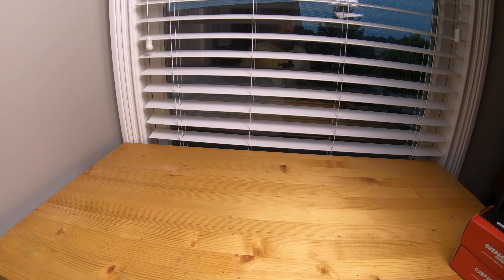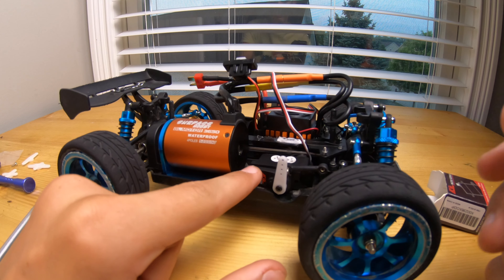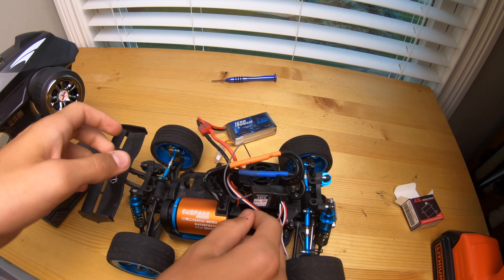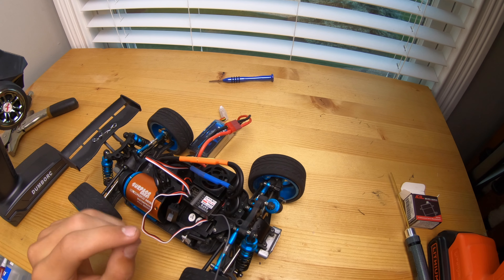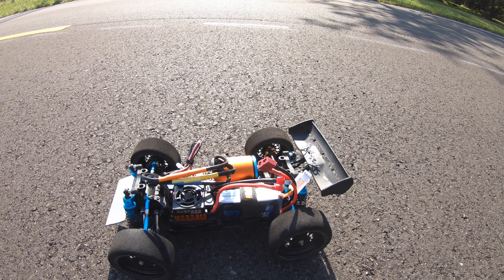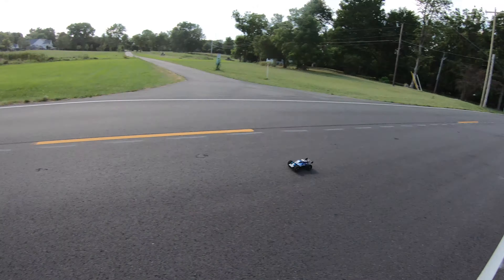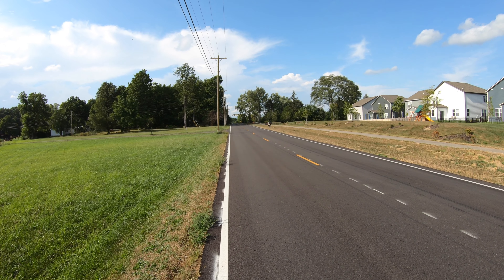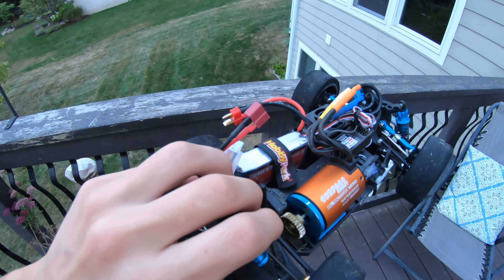Worlds Fastest Wltoys A959-B Part 1 2s Lipo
All the parts I used:
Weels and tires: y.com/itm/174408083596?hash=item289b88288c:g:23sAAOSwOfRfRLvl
motor and esc

0:00 Intro
0:12 Installing the motor and ESC
0:51 Installing the Servo
1:27 Binding the Radio
4:02 Installing foam tires
4:40 Speed runs
8:07 The End

Camera: Gopro Hero 7 Black

Soft Box Light

A Great Tripod

My channel is devoted to RC And Cars. I go to cars and coffee, Unbox RC cars And make awsome rc videos! Thanks for whatching, Farewell!